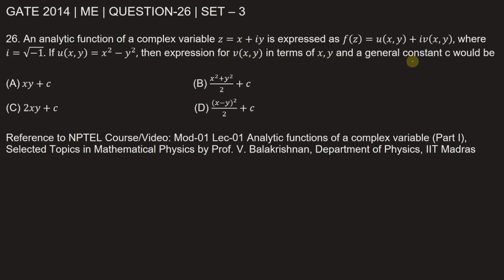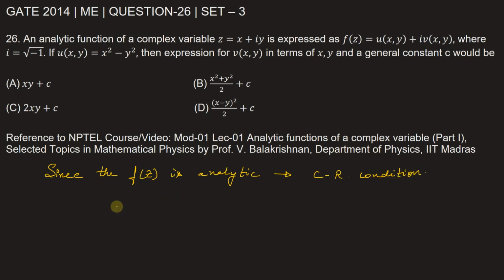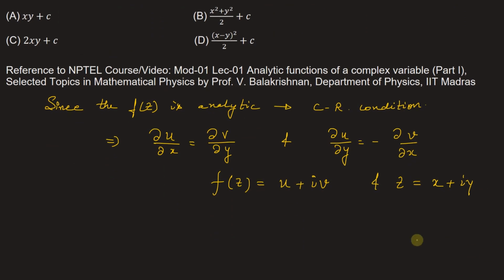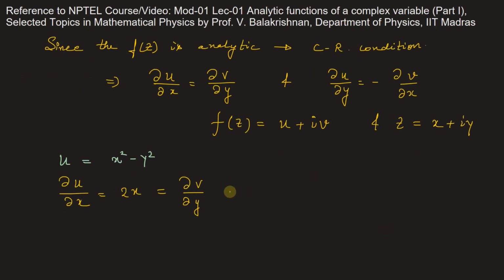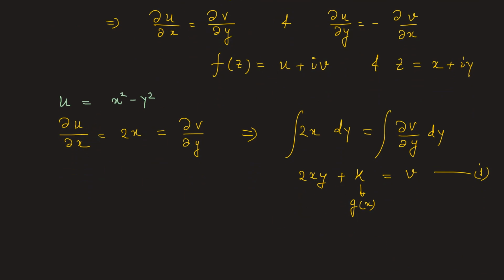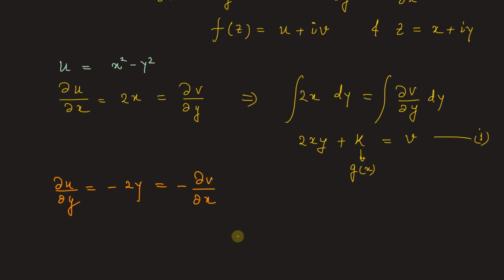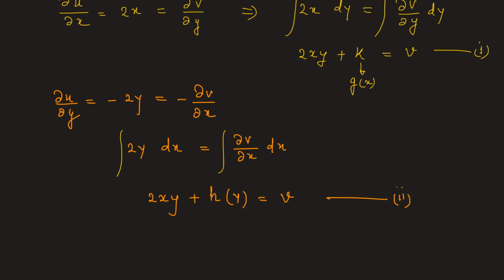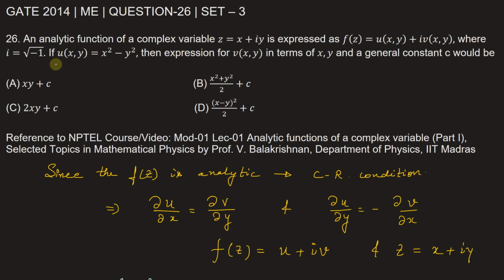Q26 ME 2014 S3